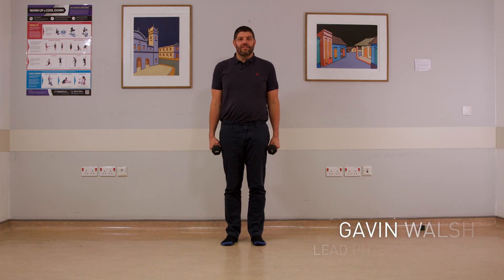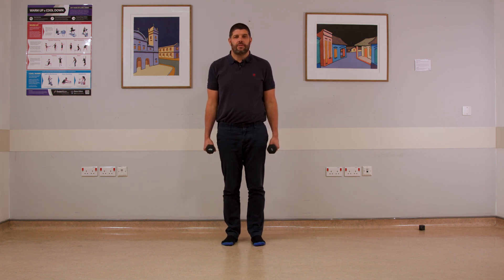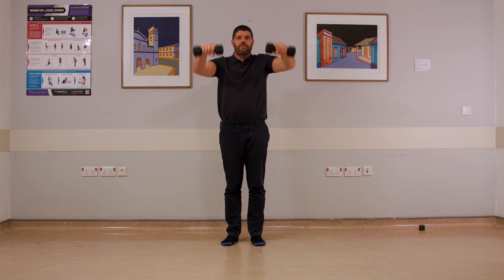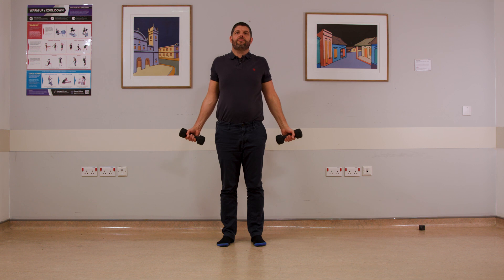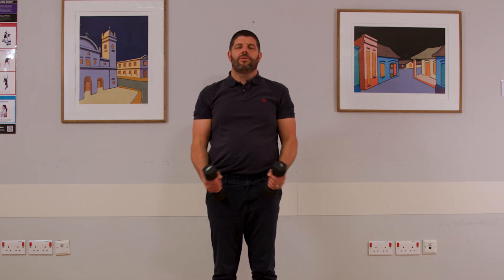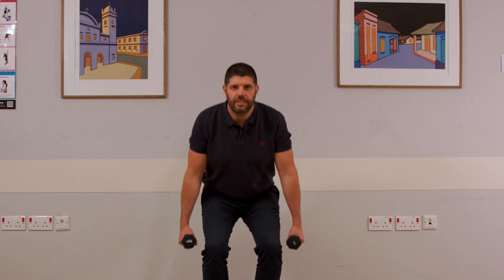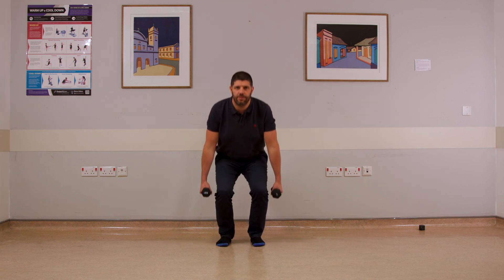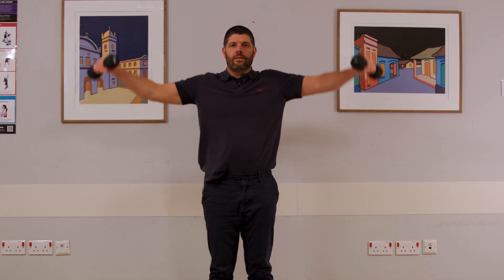Pilates Module 2 Standing